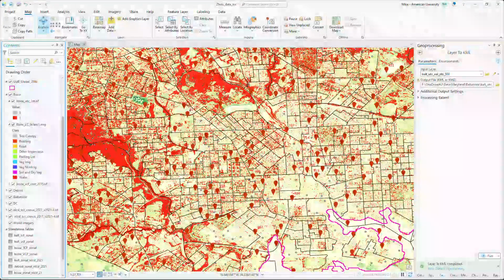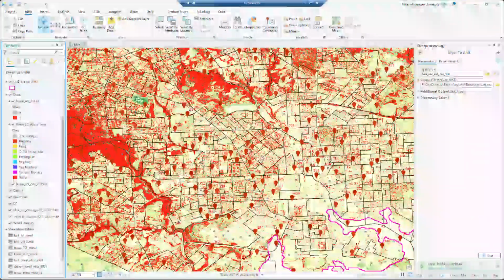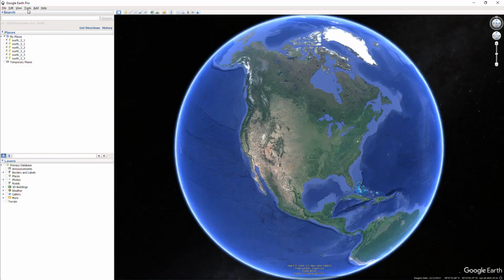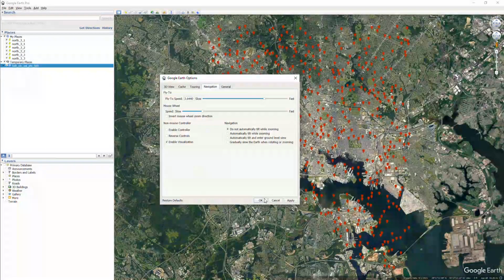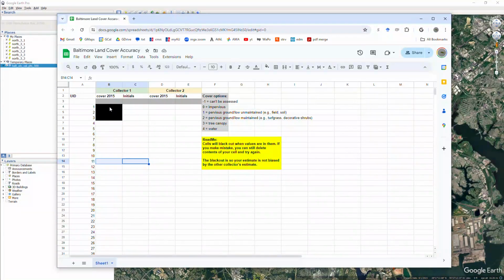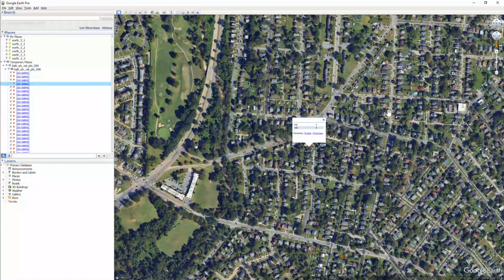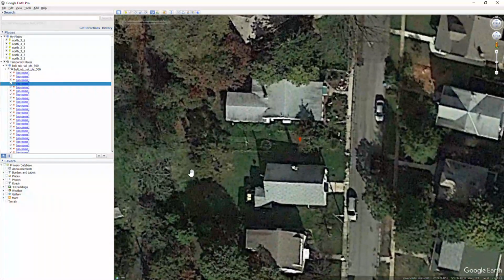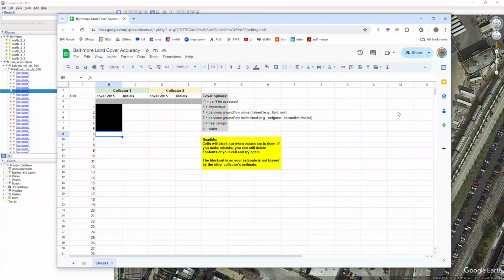Urban Land Cover Accuracy Assessment